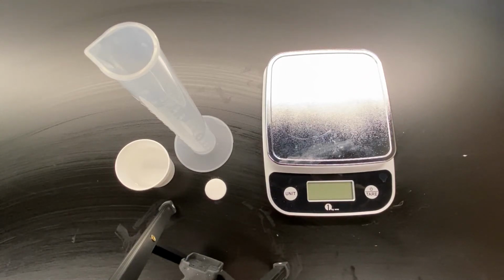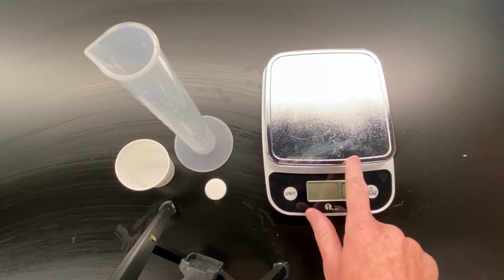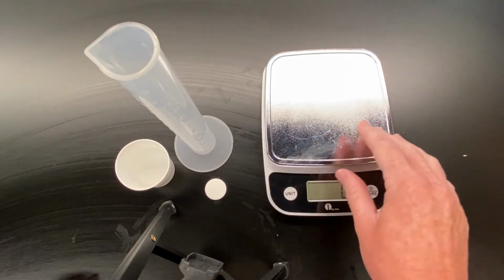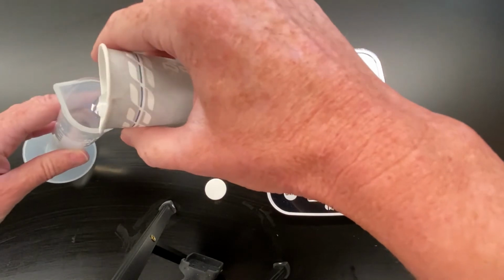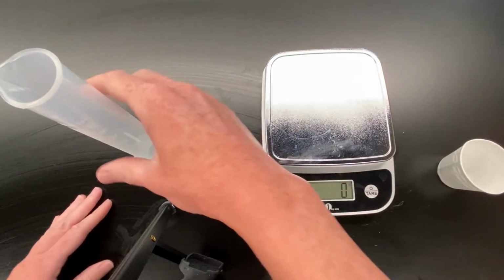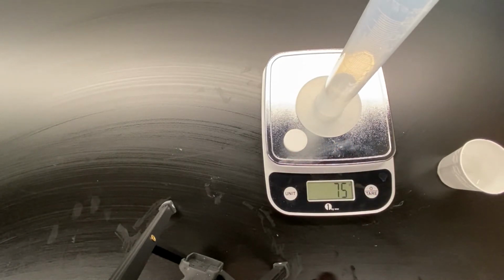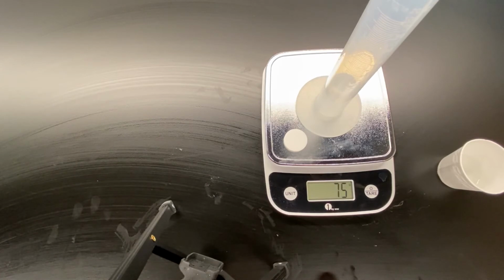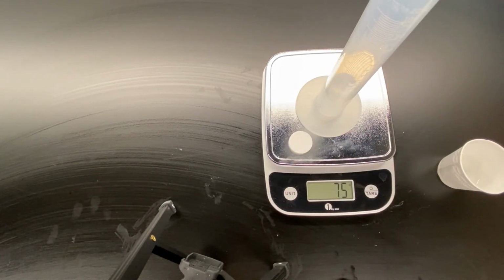Chemical Change Tablet Only